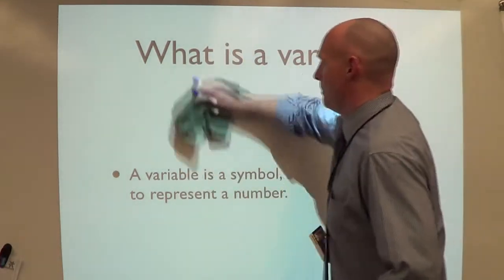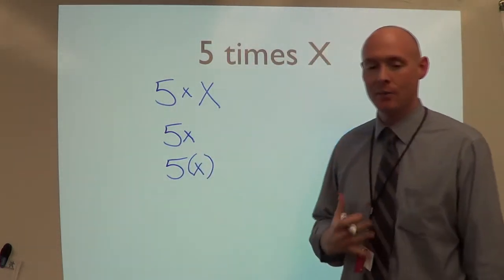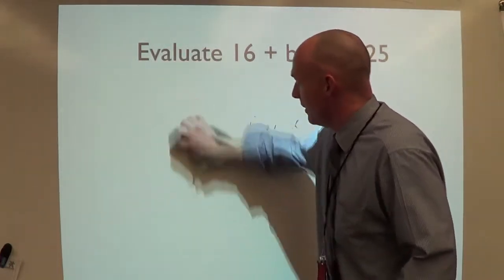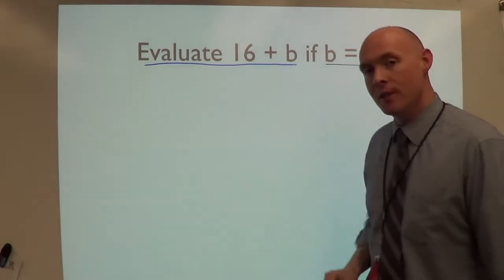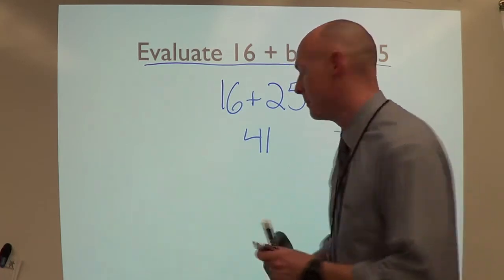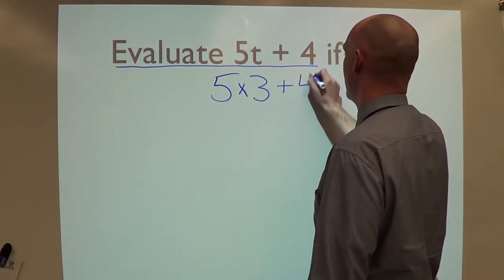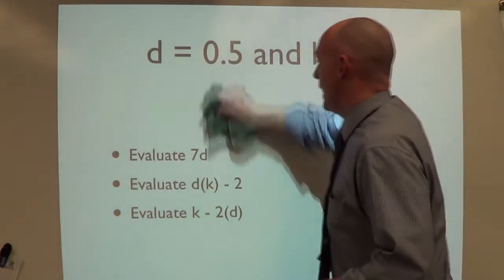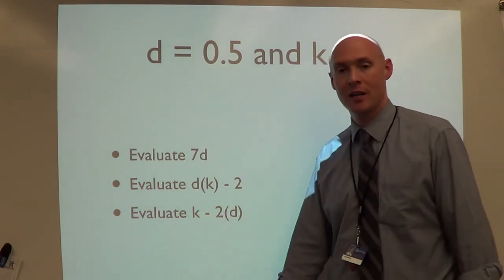6.3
Algebra - V and E